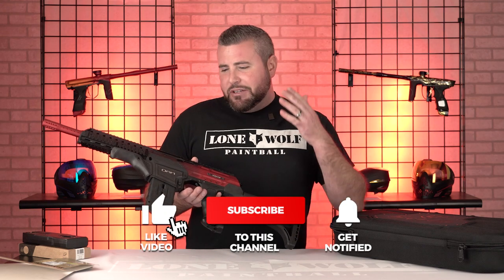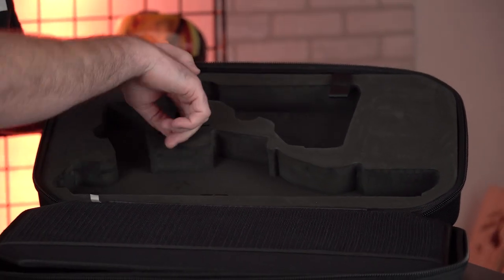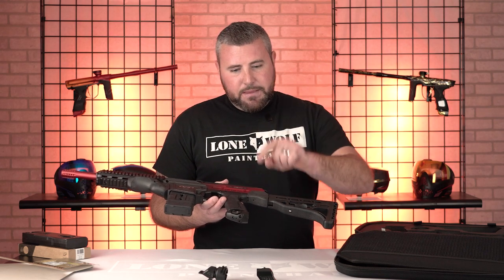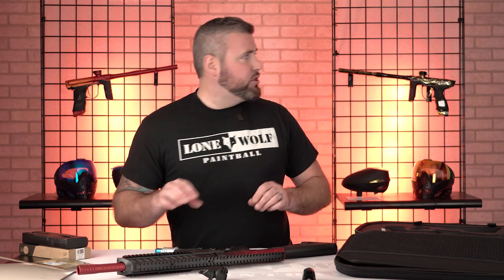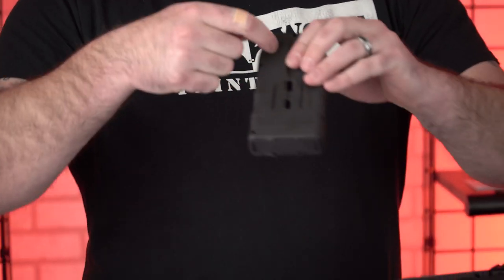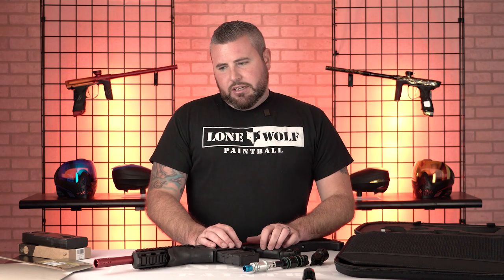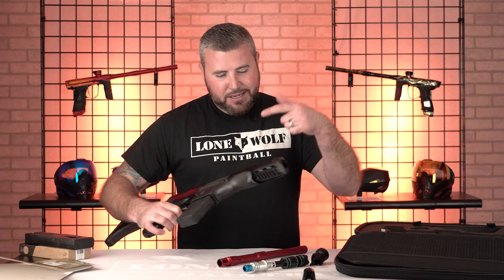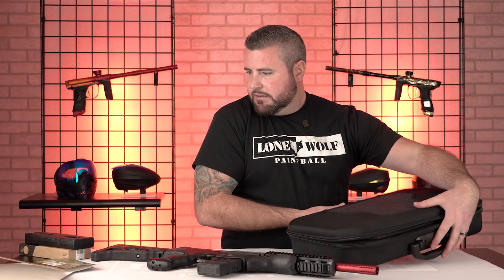DYE DAM Assault Matrix Quickly Switches from Mag Fed to Hopper | Lone Wolf Paintball Michigan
Tony goes over the DYE DAM Assault Matrix, this electronic marker can be hopper fed or mag fed, and switches simply by the flipping a switch.